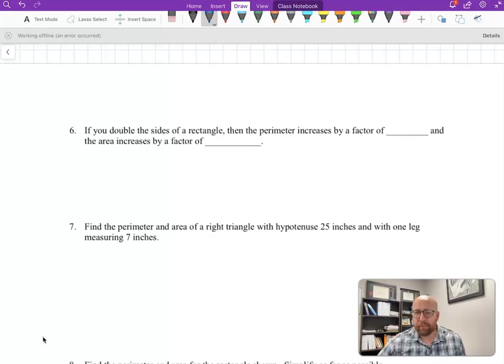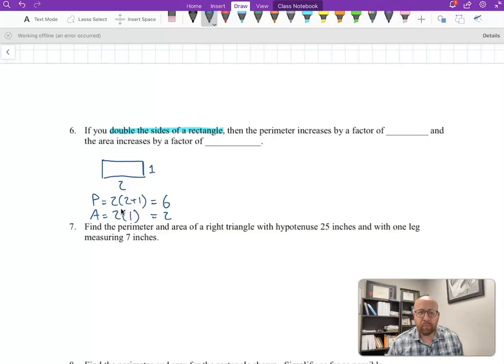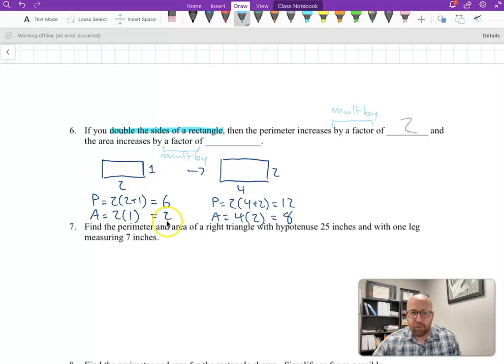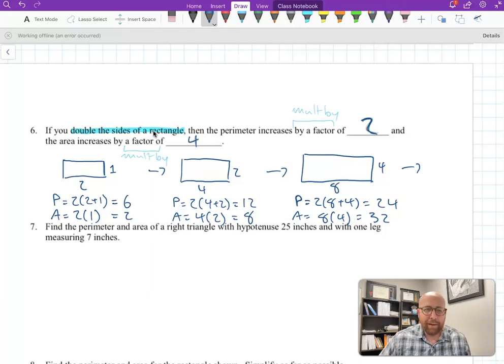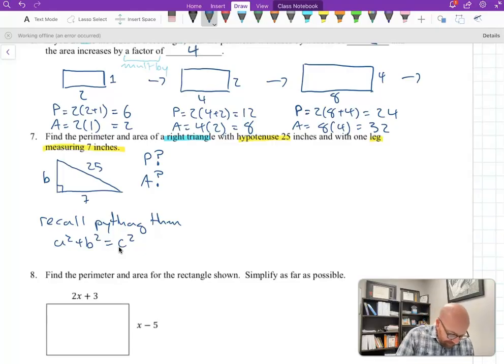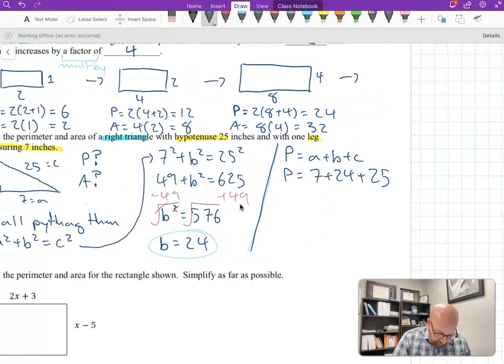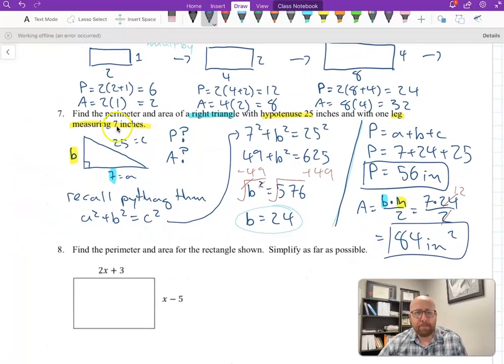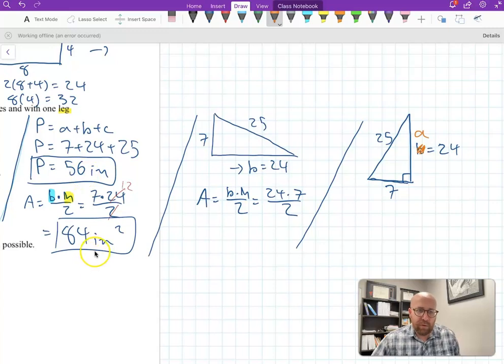MATH 1332 Notes 3.3 Examples 6-7